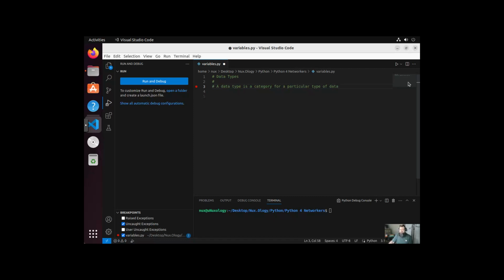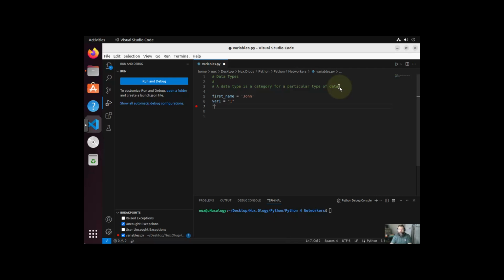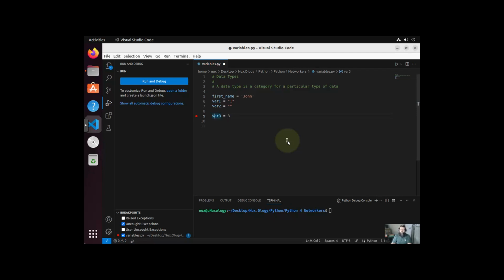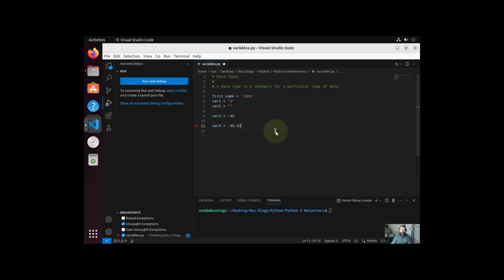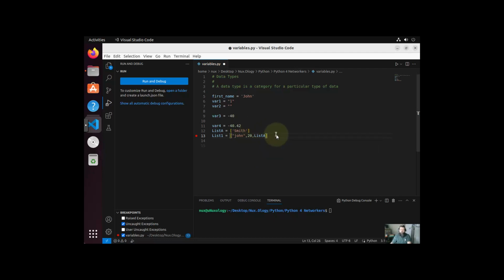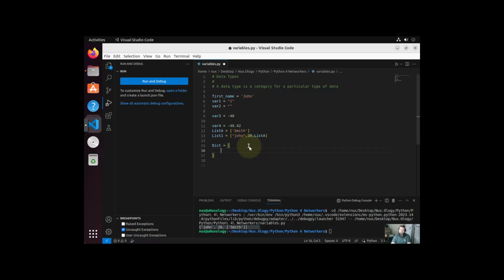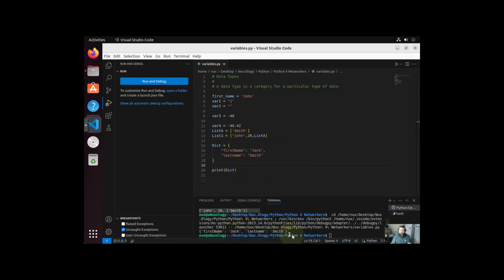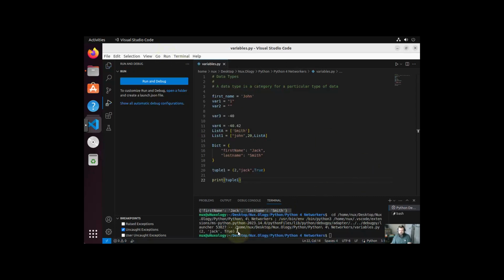Python data types | Python 4 Networkers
In this Python 4 Networkers series, we introduced data types and how they're used. They can be used for strings, integers, lists, tuples, floats, etc. This is another stepping stone in coding with Python.

Please leave feedback and suggestions in the comments below; let me know what else you may want to learn!